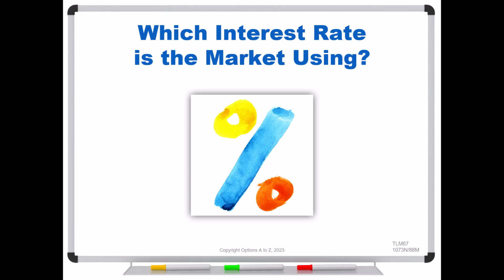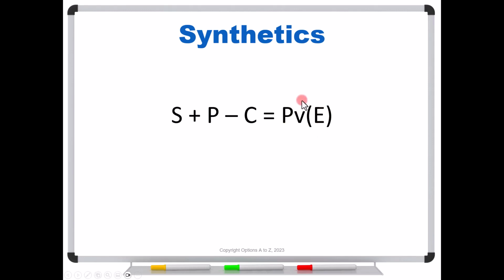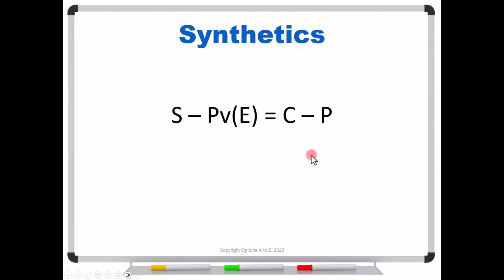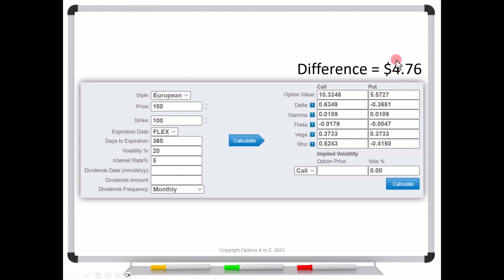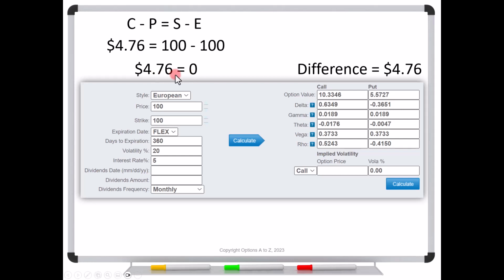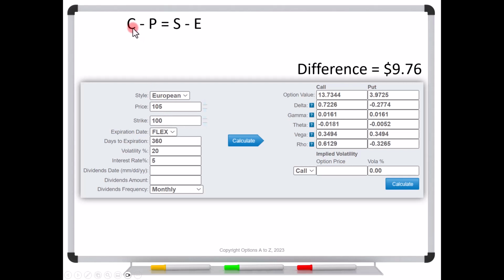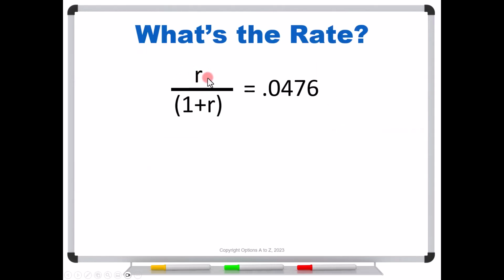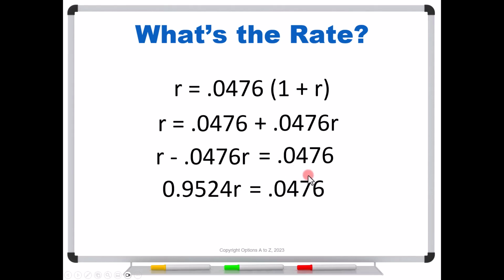Which Interest Rate is the Market Using?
For some trading decisions, you may need to know which interest rate the market is using to price options. Is there a way to figure it out? There is, and it requires the use of the put-call parity formula!